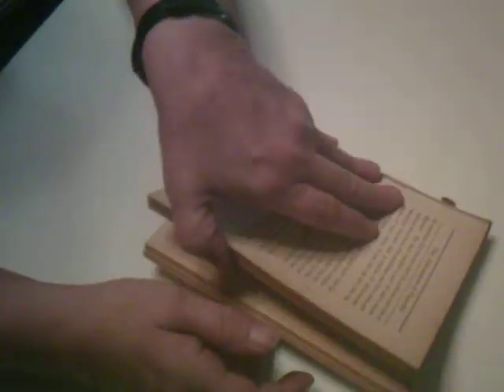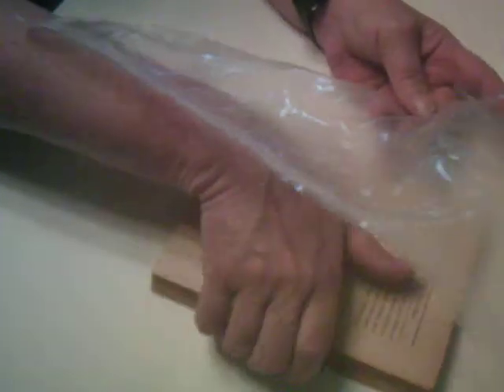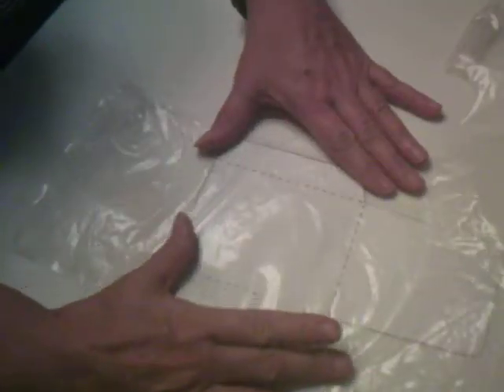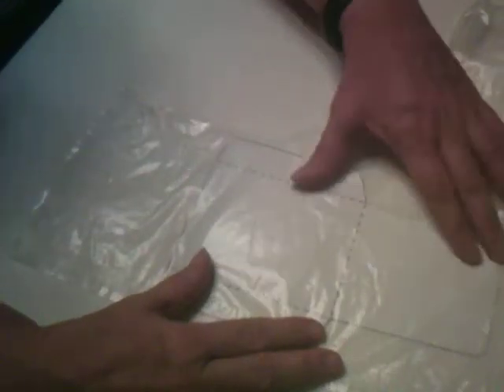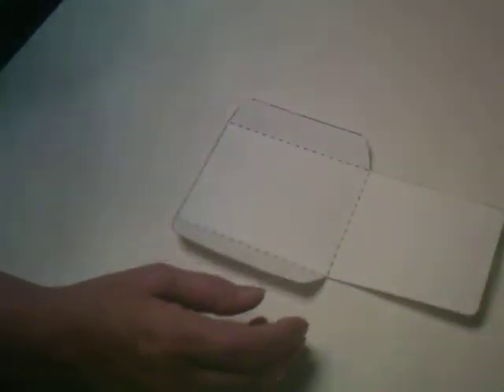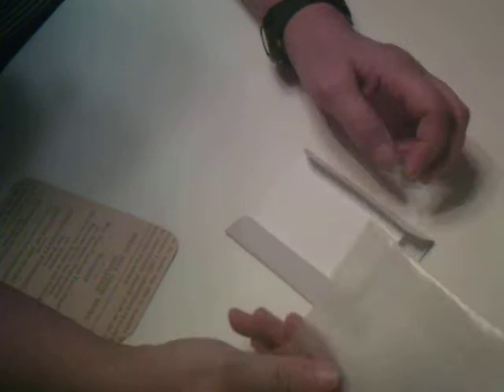Junk journal DIY Trash to treasure Tag and Envelope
My etsy store